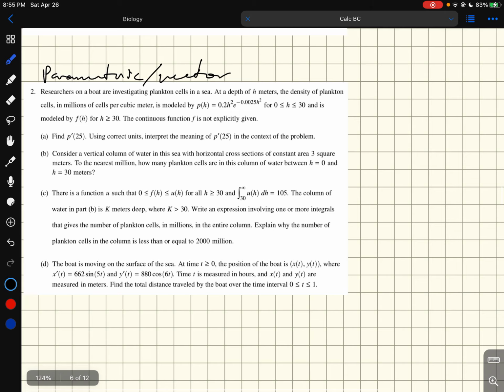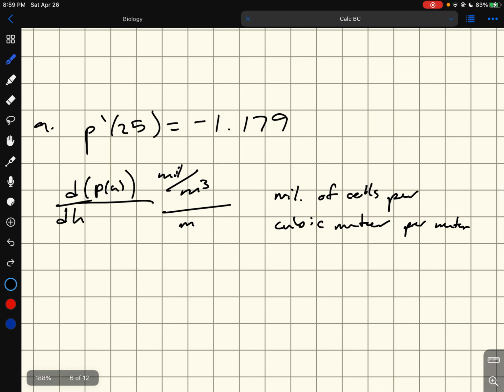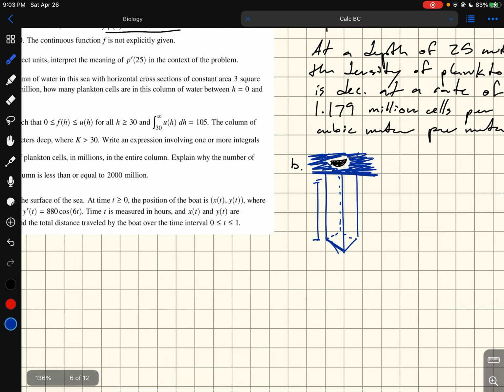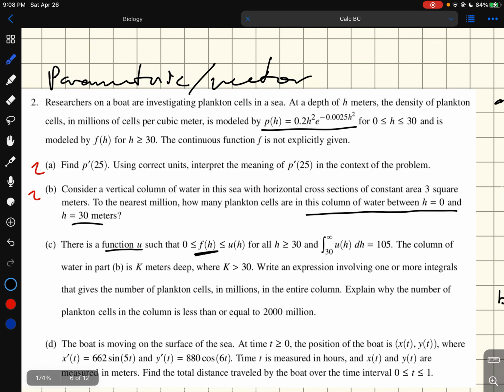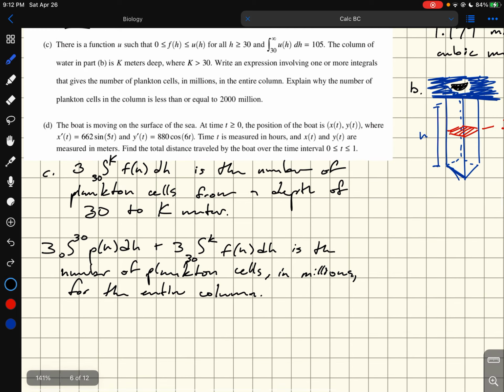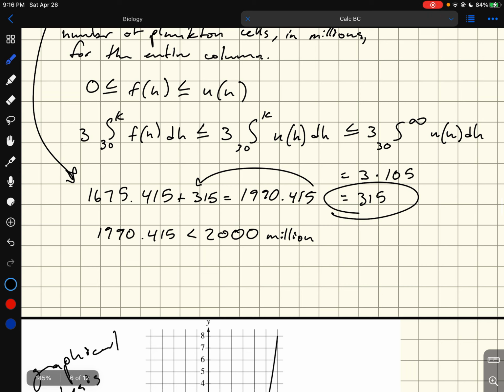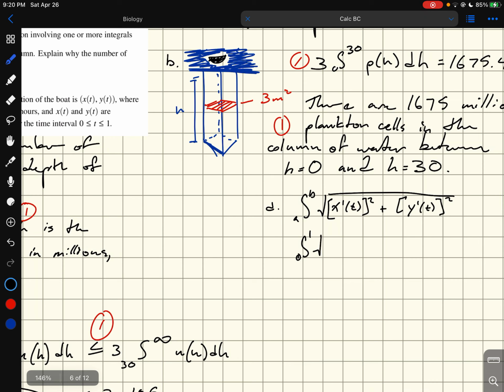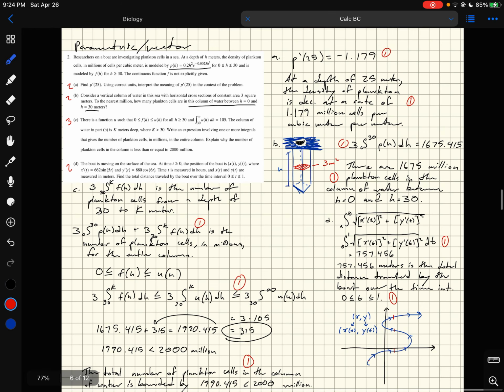Calc BC: 2018 FRQ no. 2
parametric